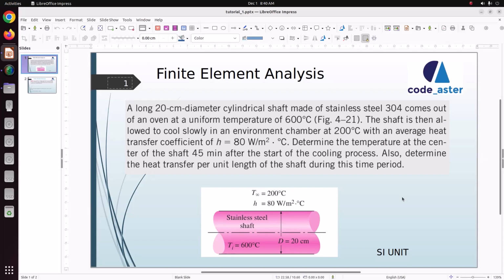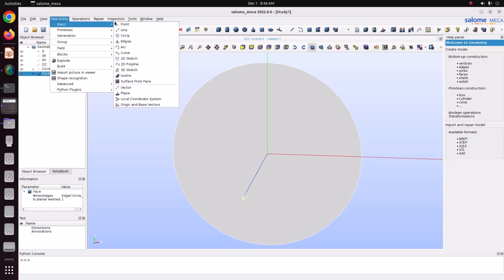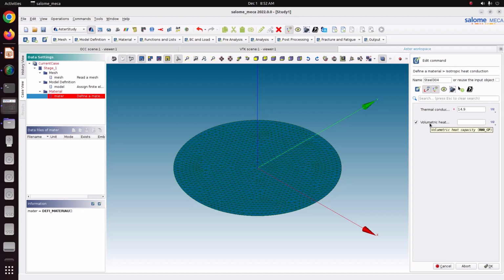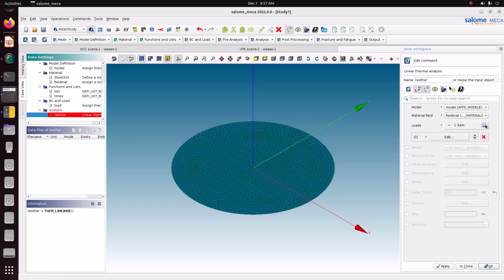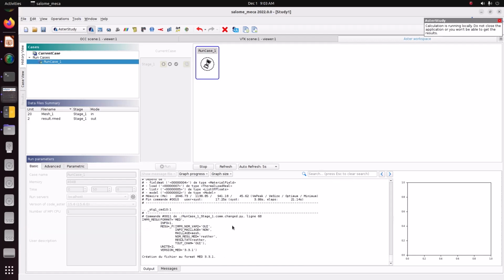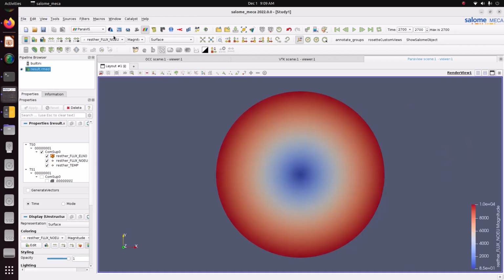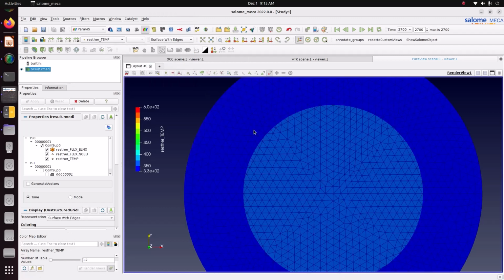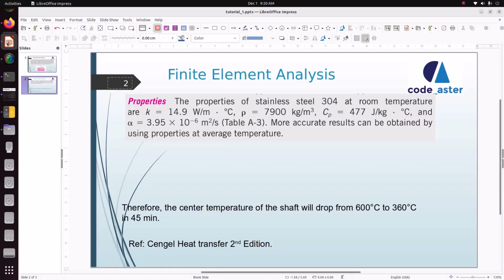Circular shaft Cooling-Thermal analysis using code aster|salome meca tutorial|paraview tut|tut-36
salome meca
code aster
transient thermal analysis of circular shaft
Circular shaft fea analysis using code aster
Shaft heat transfer analysis
2D transient heat transfer analysis
plan transient heat transfer analysis

Salome tutorial
Salome 2023 tutorial for beginners
Salome analysis